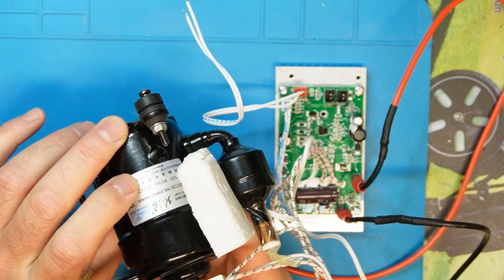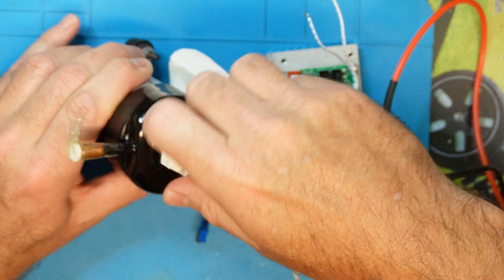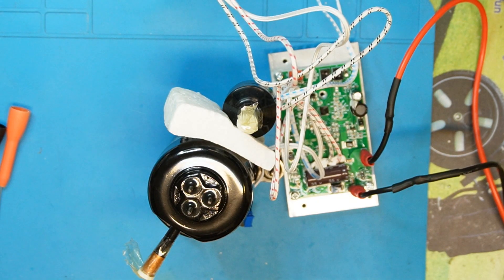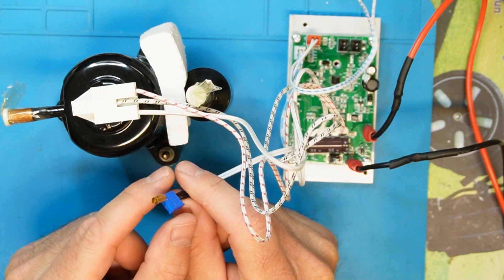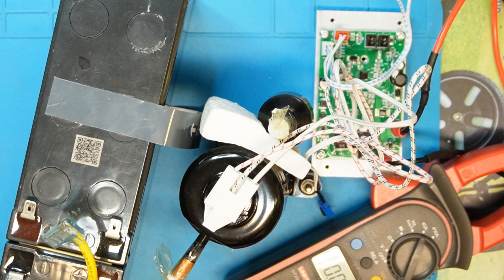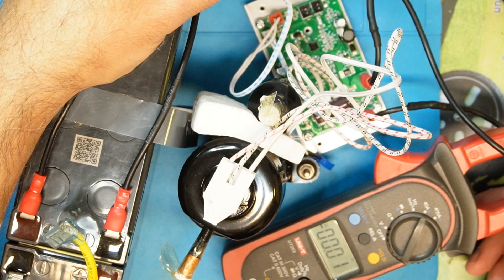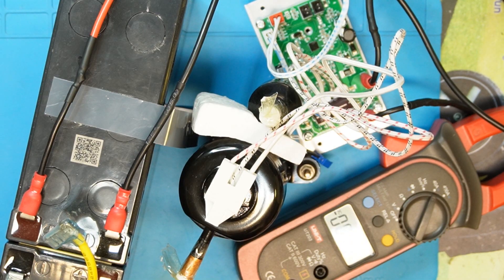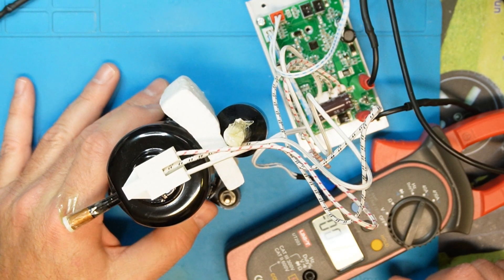Air condition mini compressor 12V Part1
This is a project of small cooling refrigerator that I have started to do my self.
Therefore I had to learn many topics such as: cooling theory, airconditioning gases, compressors, copper welding and more .
I will do few videos to show the progress and final project